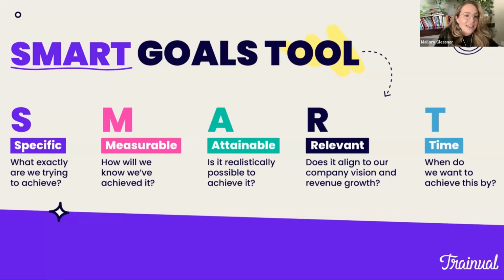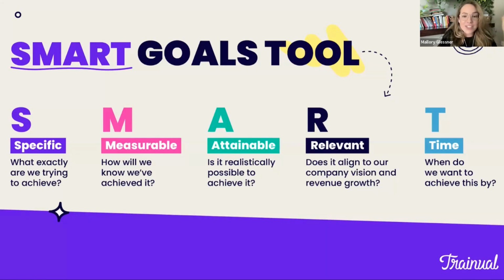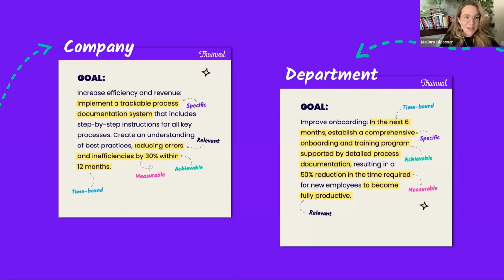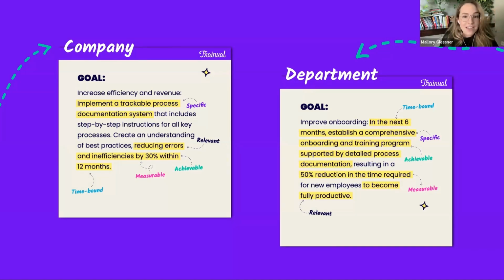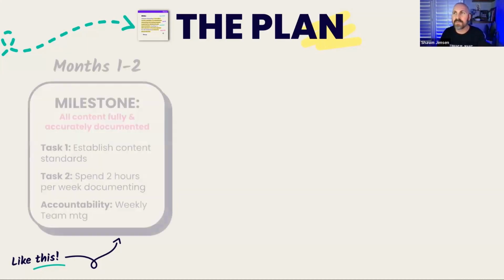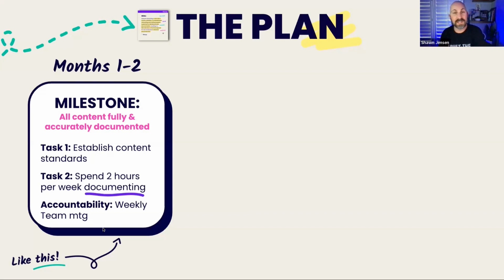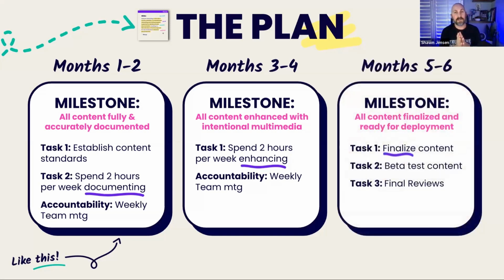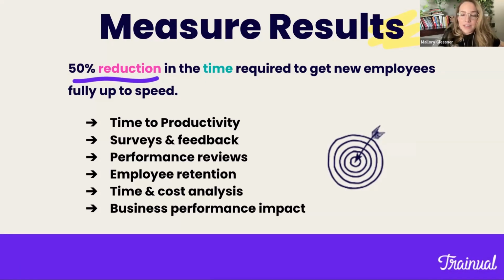SMART Goals Framework to Documentation: Win in Business | Inside the Process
The SMART goals framework is crucial for aligning your company, departments, and employees — but what's the best way to effectively implement SMART documentation in your process? Here's how👇

In this episode of Inside the Process, hosts Mallory Glessner and Shawn Jensen cover everything business leaders need to know about the SMART framework, and how to implement this goal strategy for maximum impact.

The SMART framework, which stands for Specific, Measurable, Attainable, Relevant, and Time-bound, ensures progress, fosters accountability, and measures impact.

They provide examples of implementing this framework in various contexts, from company goals to department goals and individual contributor goals. You will also learn how to create a plan to achieve these goals, emphasizing the importance of consistent accountability and teamwork.

Finally, they cover different techniques for measuring goal achievement, including time to productivity, surveys and feedback, performance reviews, employee retention rates, cost and time analysis, and overall business impact.

By implementing SMART goals and measuring their impact, everyone wins — your business, your team, and each contributor.

CHAPTERS

[00:00] Intro.
[00:58] Breaking down the SMART framework.
[03:59] Applying the SMART framework to a company goal.
[05:28] Company goals into department goals.
[07:28] Department goals into individual contributor goals.
[10:09] Plan to achieve goals.
[16:11] Questions and concerns from viewers.
[17:06] Measurement.
[19:04] Measuring success with time to productivity & surveys.
[21:06] Performance reviews.
[21:37] Employee Retention.
[22:00] Cost and time analysis.
[22:30] General business impact.

RESOURCES
Want more resources from this episode? We’ve got an episode recap, replay and every template, process, and resource we covered right here: [Insert public share link]

ABOUT INSIDE THE PROCESS
Inside The Process provides solutions for every aspect of the business — from process headaches and system improvement to self-management and leveling up as a leader.

Mallory Glessner and Shawn Jensen sit down with some of the brightest business minds and unpack their specialized insights to help you improve and level up the work you’re doing.

But Inside The Process isn't your typical business podcast — it's your go-to consultant (without the thousands of dollars in fees). Covering business best-practices, company culture, leadership and more — helping YOU take action and grow your business.

So, whether you’re a team leader who isn’t sure where to start or an experienced manager who wants to explore new business processes that save time, energy, and money — this is the show for you.

This is one of a few podcasts from Trainual, a software platform that helps businesses build playbooks to train and grow their team.

👉 Interested in revolutionizing your employee training and preventing repetitive mistakes?